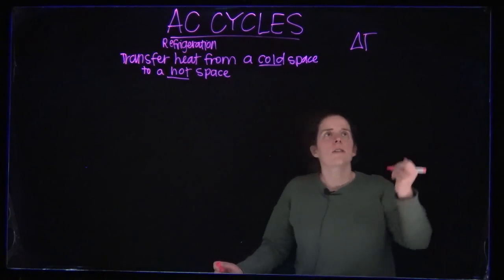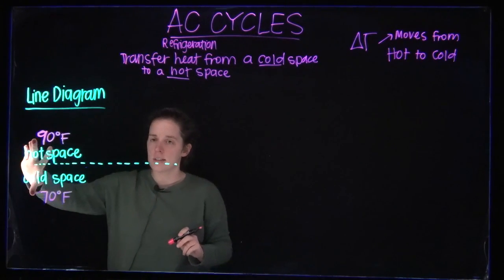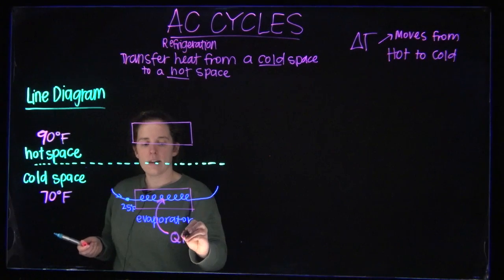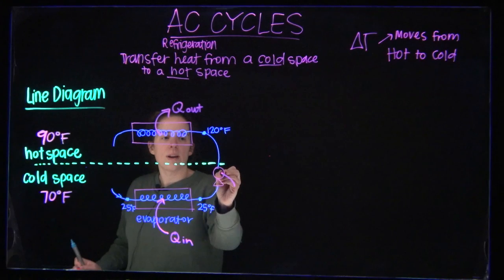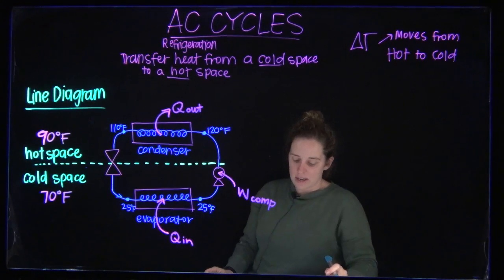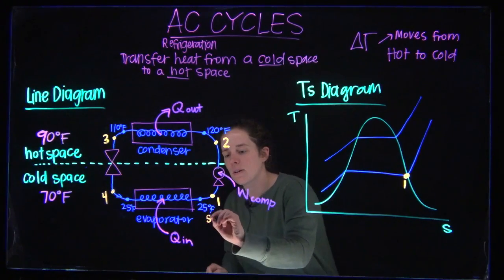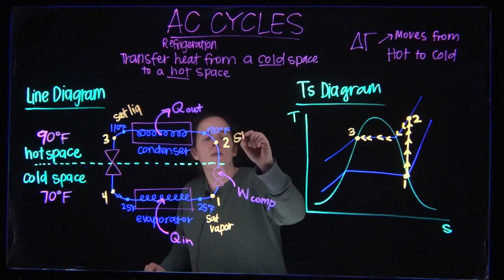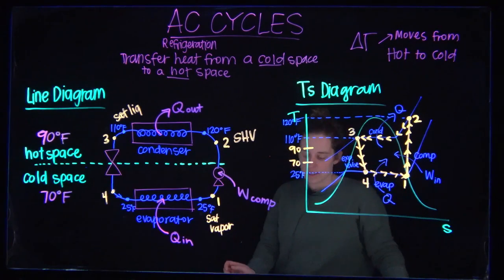Air Conditioning Cycles - part 1